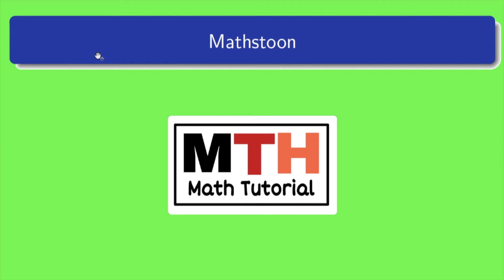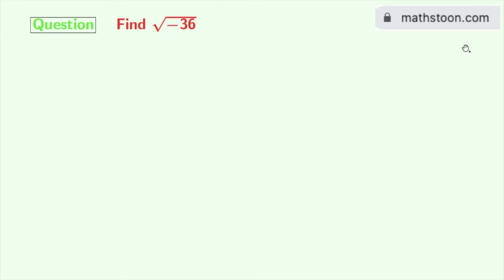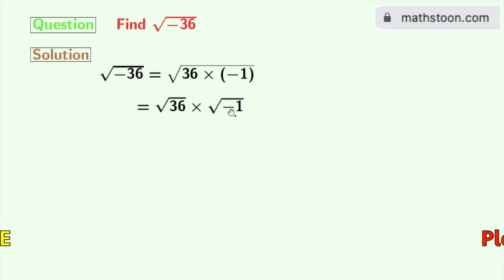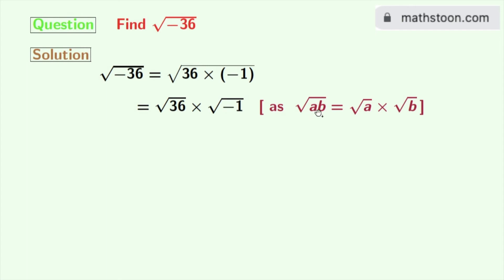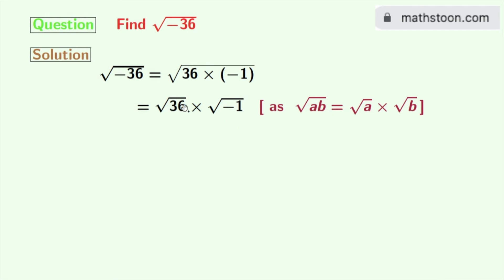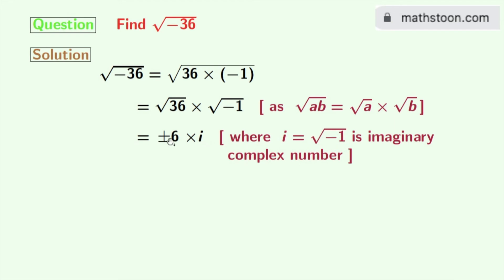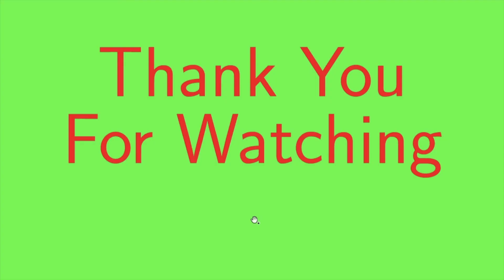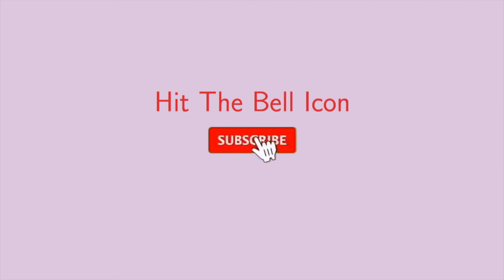Square root of -36 | Square root of negative 36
In this video, we will find the square root of minus 36 in a very easy way.

We post videos daily on youtube